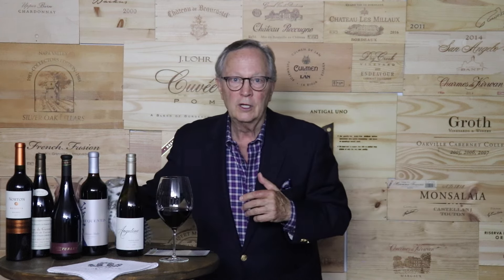Learn to Love Wines with a lot of Tannins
If you're turned off by wines that make your mouth pucker, this video will help you take the first steps to falling in love with the very wines that you currently can't stand. It all comes down to tannins. You need to know what they are and know which wines have them. From there, follow my four step strategy for learning to love those very wines.

🍷  MAXIMIZE YOUR WINE SAVINGS  ⬇️⬇️⬇️

World Class Wines at Incredible Prices! (may not be available in all states or countries)